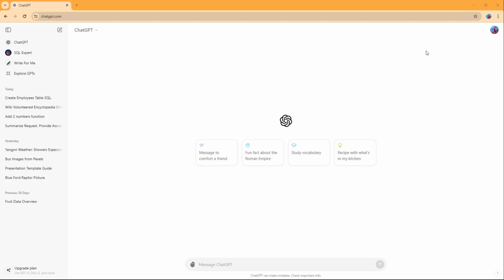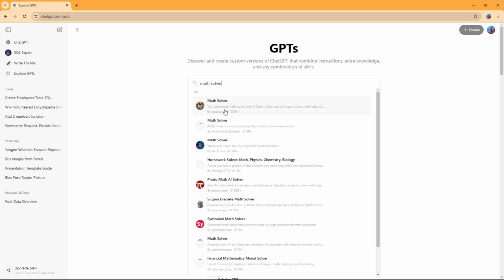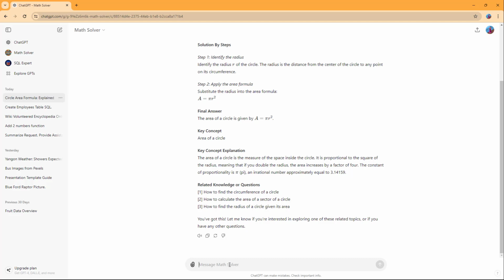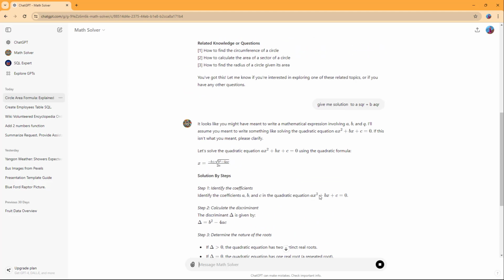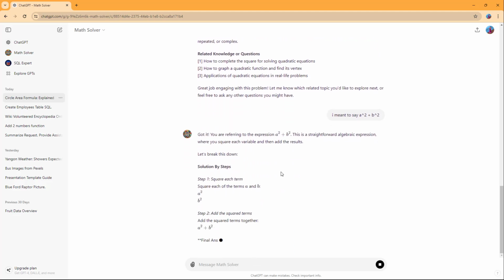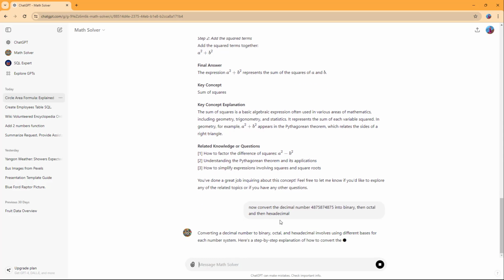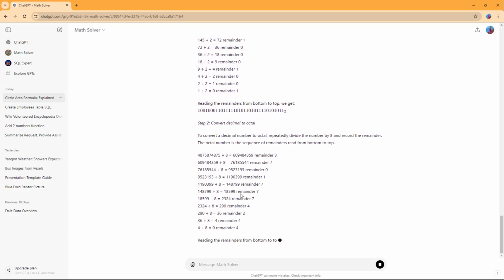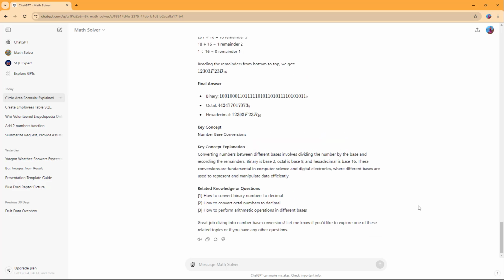ChatGPT - Lesson 65 - Math Solver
In this tutorial, we will be discussing about Math Solver in ChatGPT